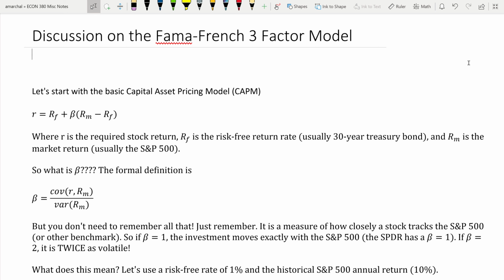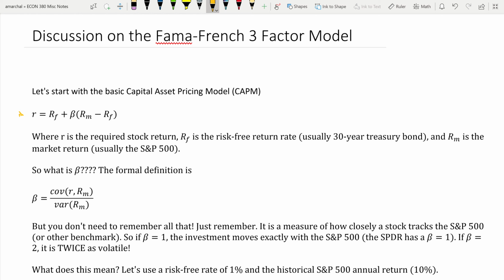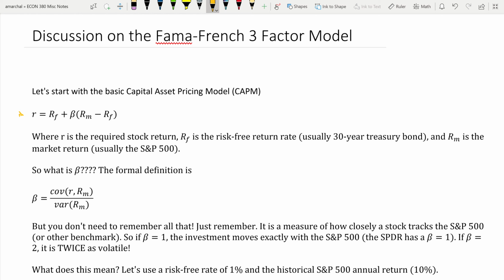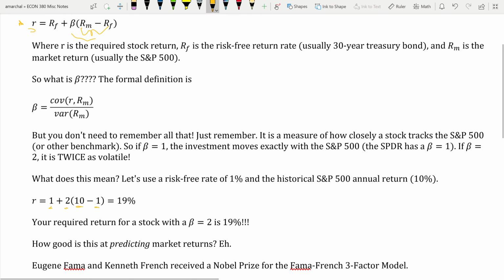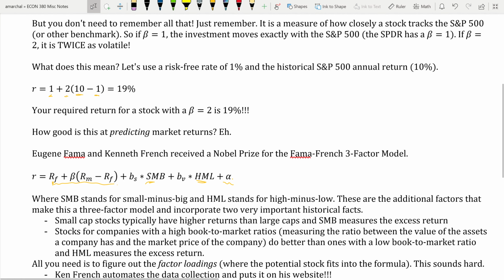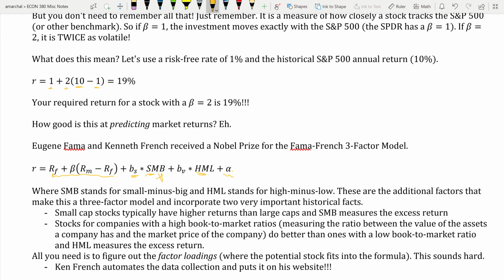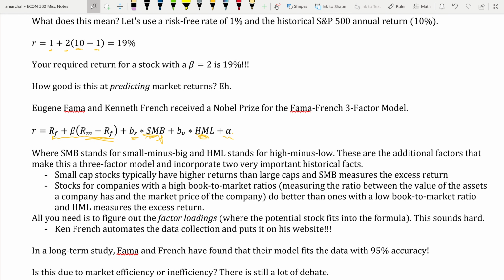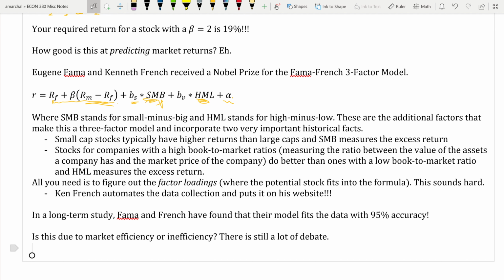FF 3 Factor Model